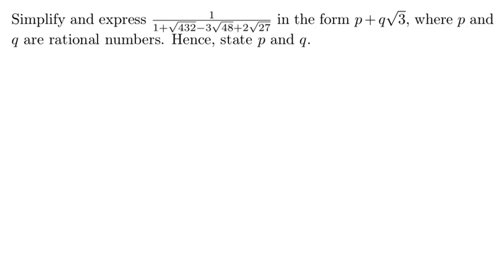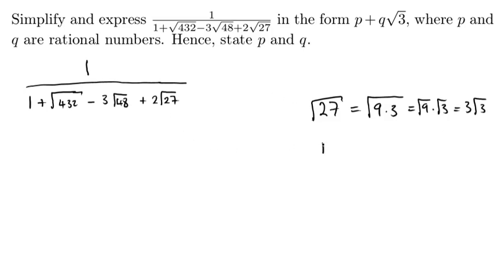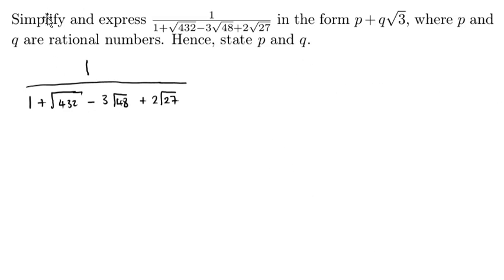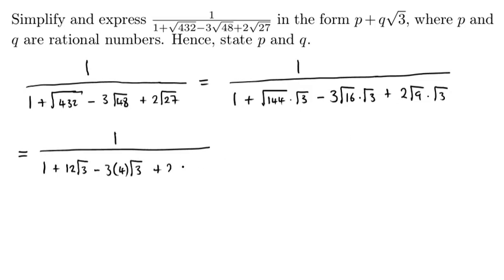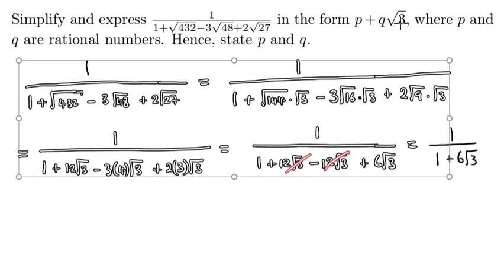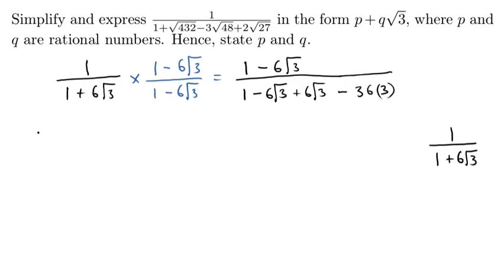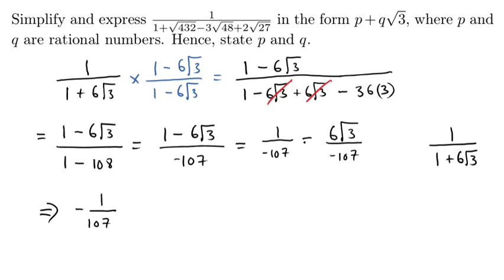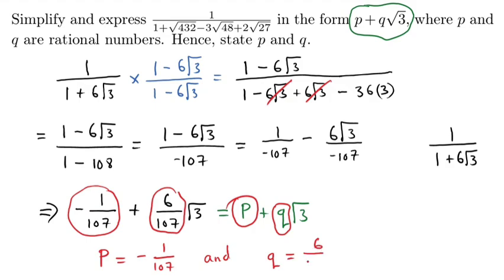Simplify and express in the form p + q√3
Welcome to this comprehensive lesson on Surds. In this video, you'll learn the fundamental concepts of surds and the techniques needed to solve surd problems confidently. Whether you're studying for school, preparing for an examination, or strengthening your algebra skills, this lesson will guide you through each step with clear explanations and worked examples.

In this lesson, you will learn:
✔️ What surds are and why they are used
✔️ Identifying rational and irrational numbers
✔️ Simplifying surds into their simplest form
✔️ Tips for answering surd questions quickly and accurately

This tutorial is suitable for students, teachers, and anyone looking to improve their understanding of mathematics. Practice alongside the video to build confidence and master surds.

• Share your questions or answers in the comments